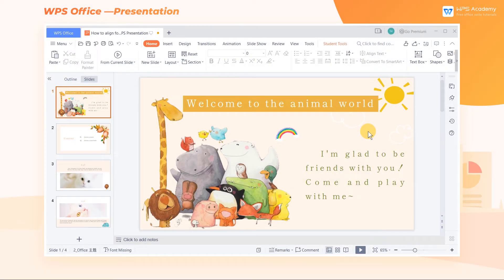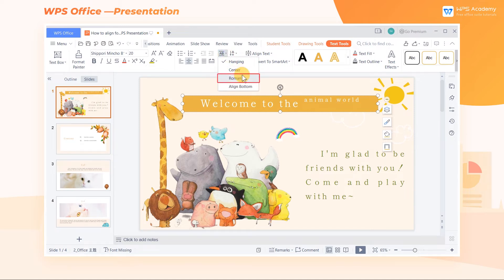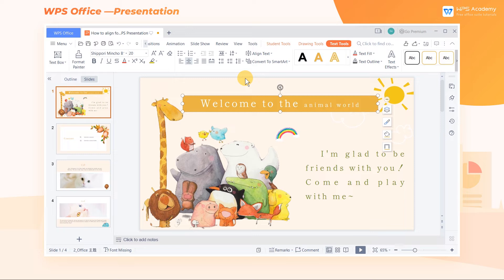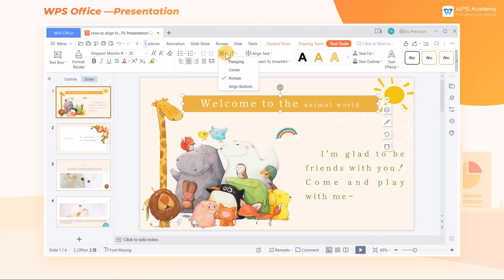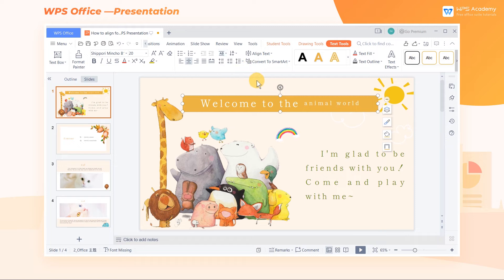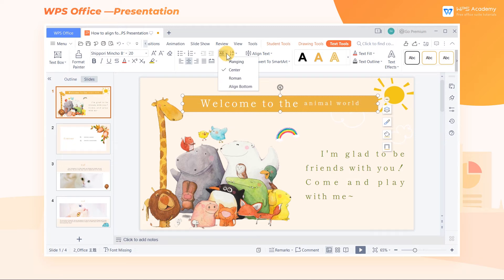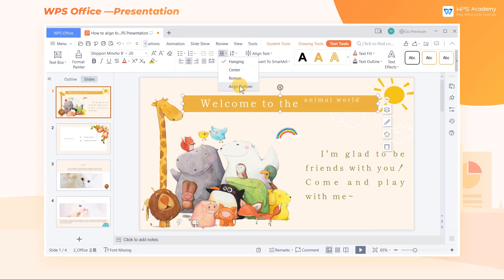[WPS Academy] 1.7.8 PPT: How to align fonts in WPS Presentation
Hi, glad to see you here. Today we'll learn 'How to align fonts in WPS Presentation' in WPS Presentation. Follow our Youtube channel, level up your office skills! WPS Office is a free all-in-one office suite which include Writer(Word), Spreadsheet(Excel), Presentation(PPT) and PDF. Tutorials are provided by WPS Academy, WPS Academy is aim at providing both beginning and advanced office tutorial.